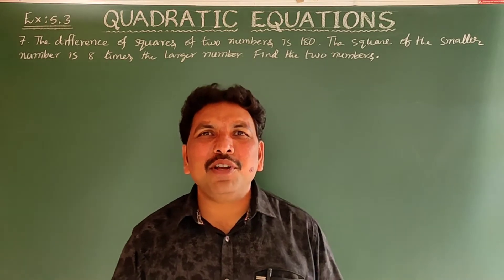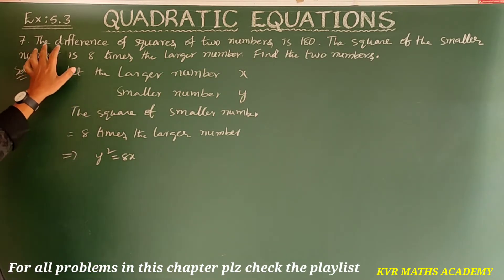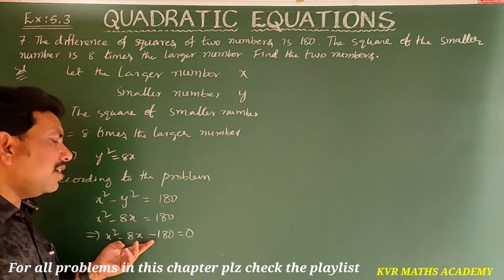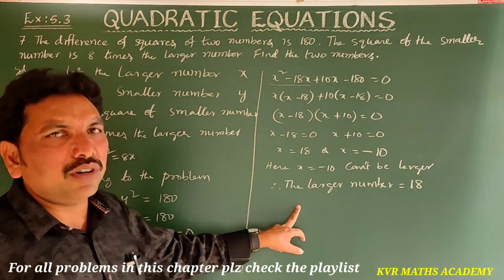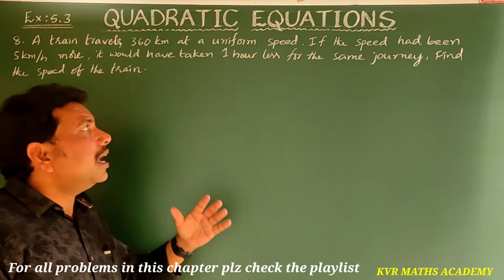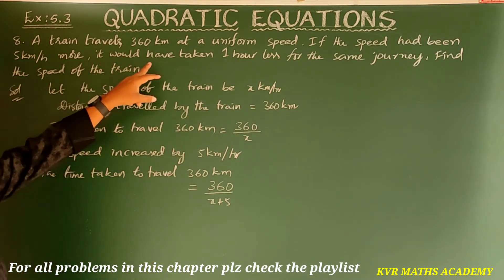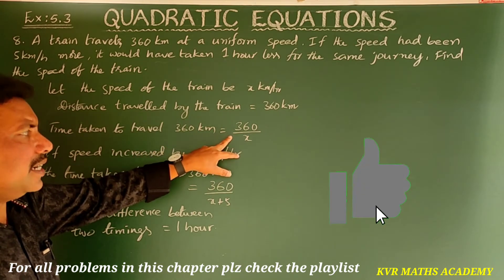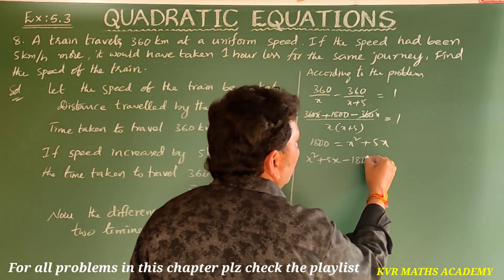QUADRATIC EQUATIONS/EXERCISE 5.3 - 7 & 8 PROBLEMS/CLASS X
In this video explained 7 and 8 problems in exercise 5.3 in quadratic equations of 10th class mathematics.